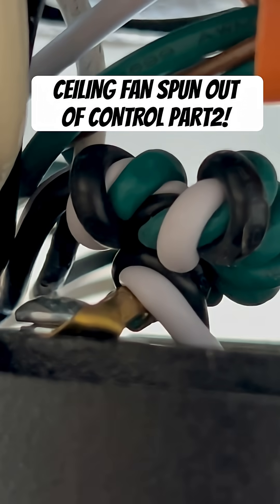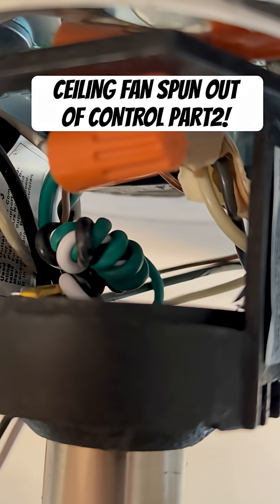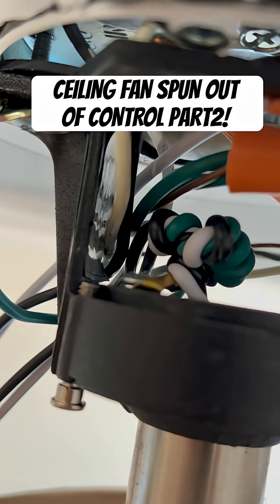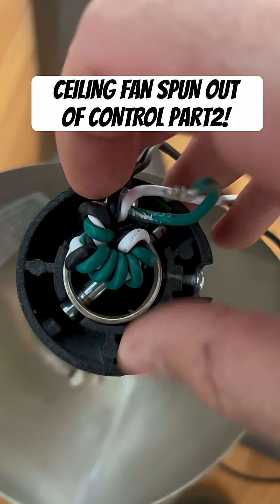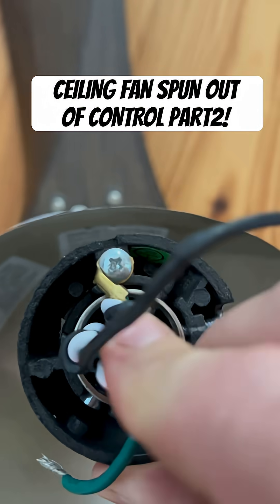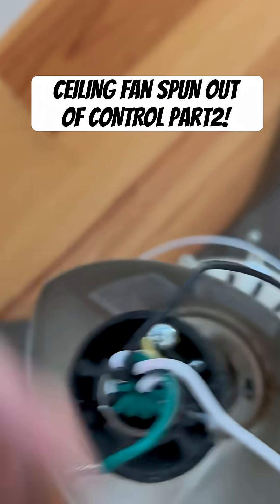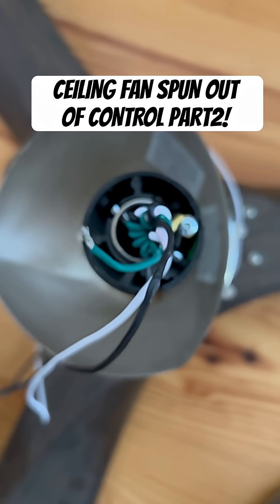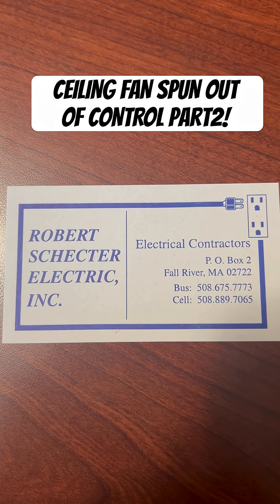Part 2: Ceiling Fan Spins Out of Control — Ground & Neutral Fault!electrical